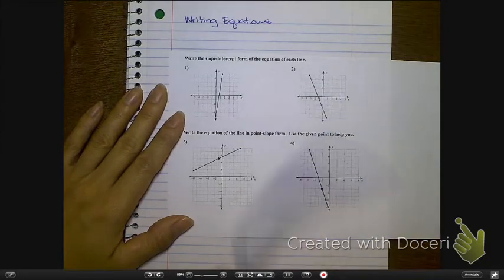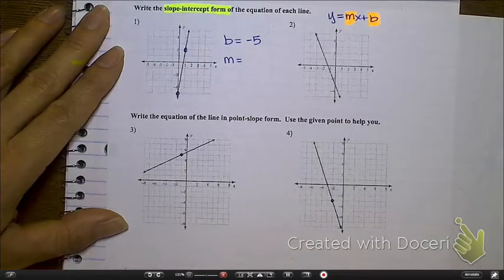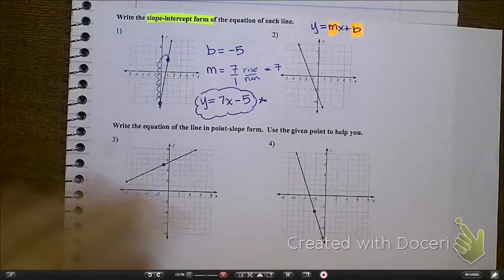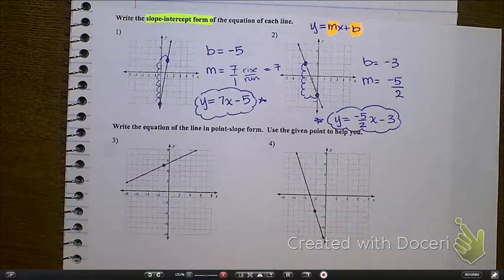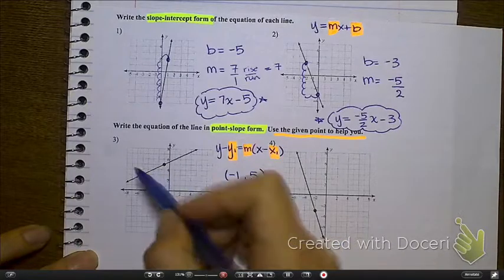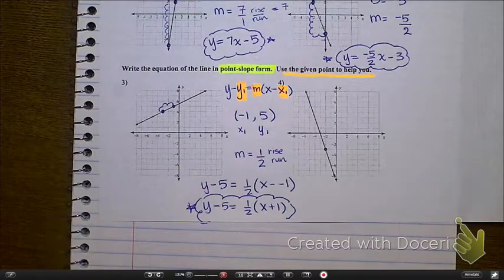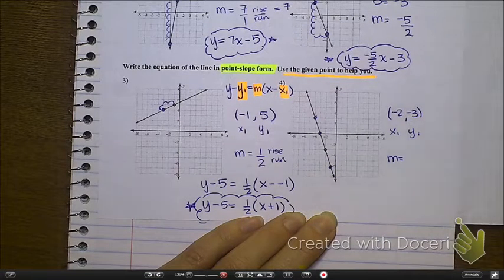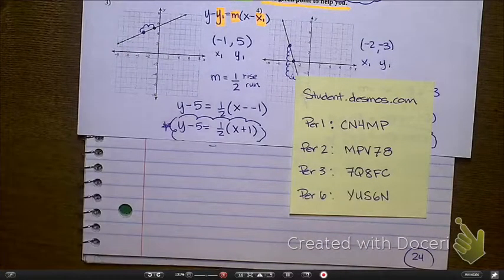10-25 Writing Linear Equations